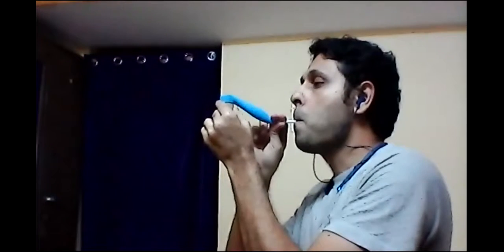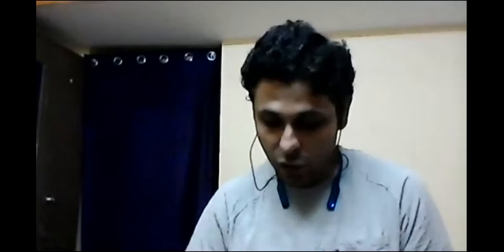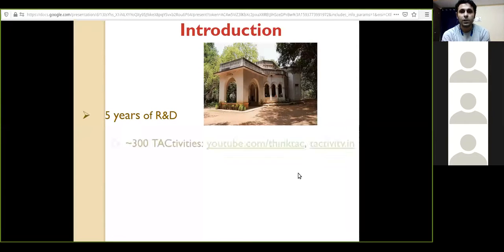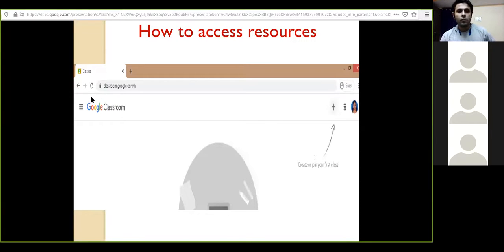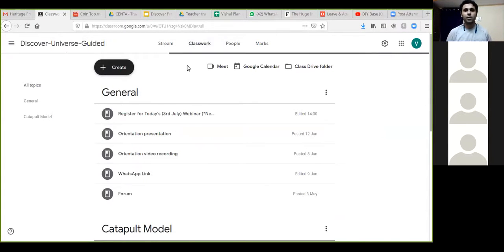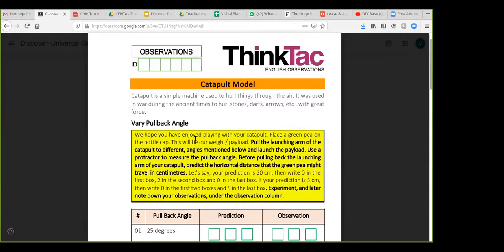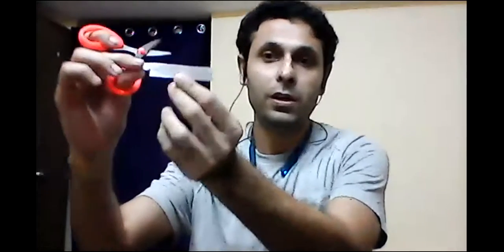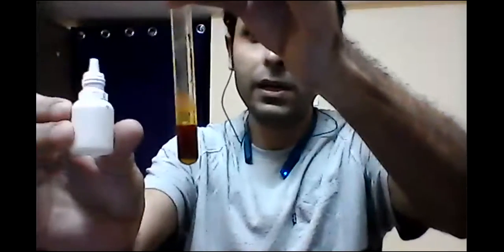ThinkTac Discover Orientation - 3rd July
You want to get the observation sheet for the video you watched - join Myunlab to get more resources
Experiential science at school and at home, face-to-face and online, providing materials & resources to create, experiment, tinker, innovate and learn science.